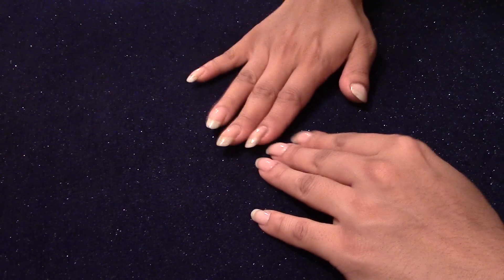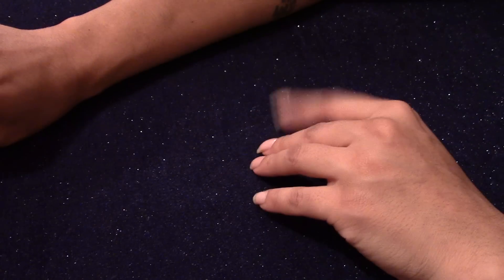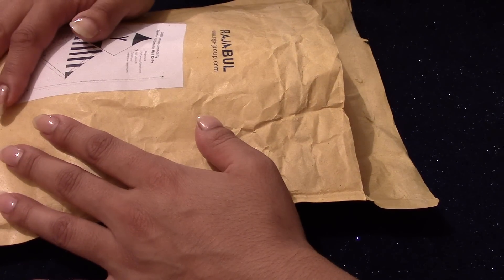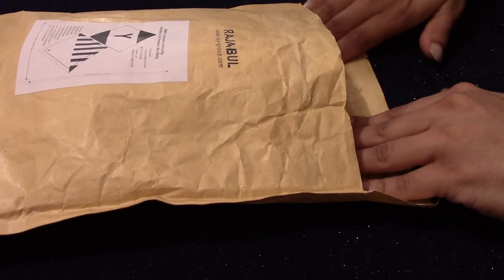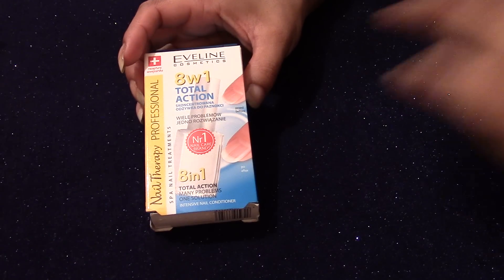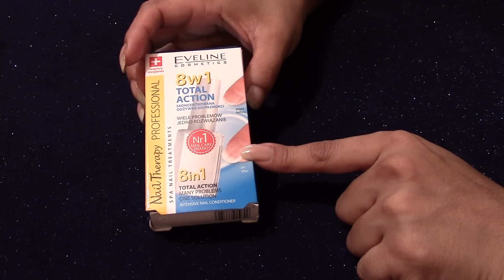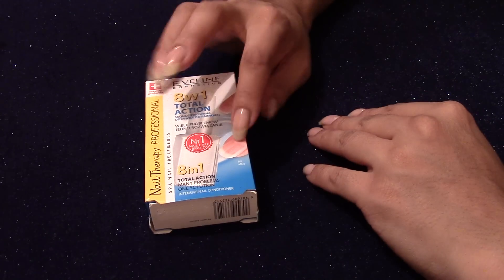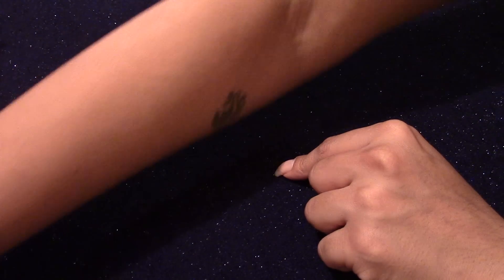Bargain Beauty Products - Why pay more! Part 3 *ASMR* Whisper.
Hello. Just a little video showing you some bargains that I found ONCE AGAIN lol Bye for now xxx sweet tingles xxx